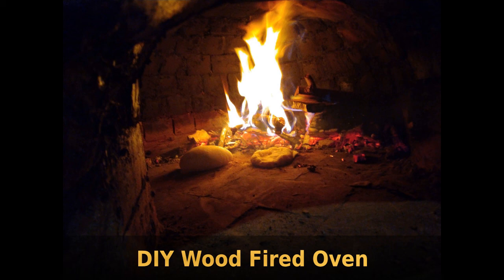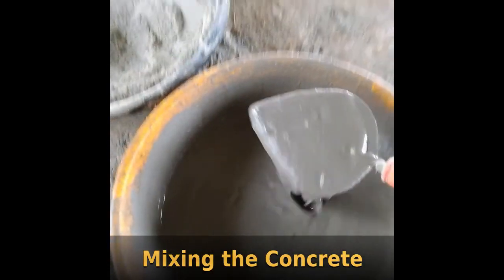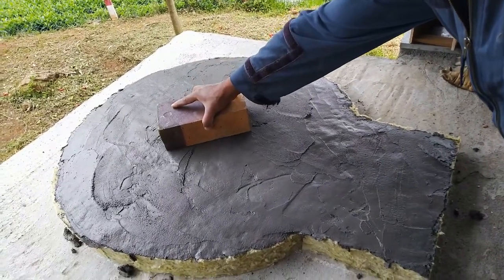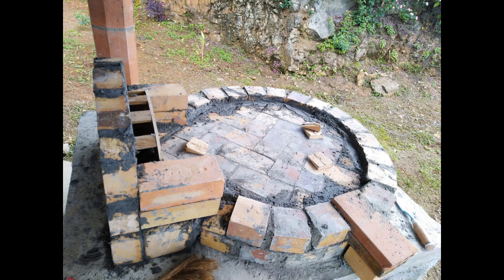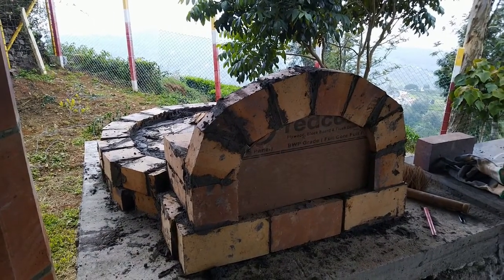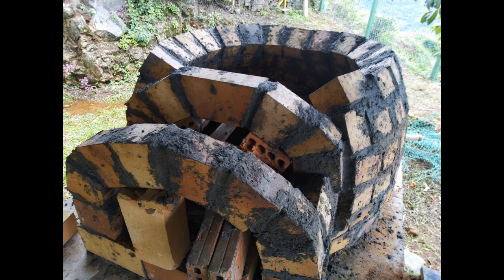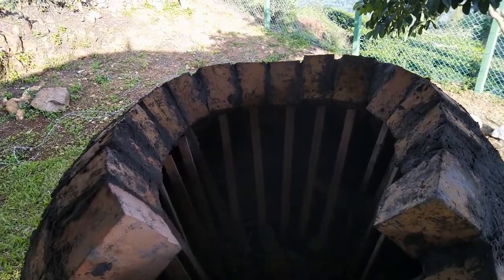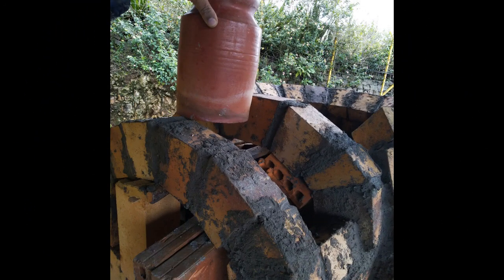DIY Wood Fired Oven Start to Finish - Part 2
The complete build process of our Wood Fired Oven
Part 1 - Preparatory Work
Part 2 - Building the Oven
Part 3 - Cooking at last!

and the dimensions can be found here:-